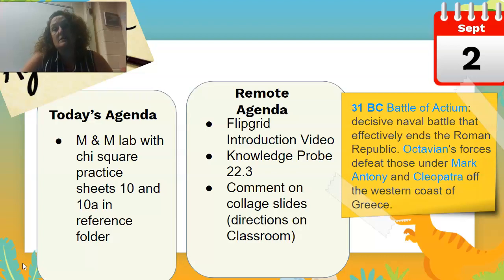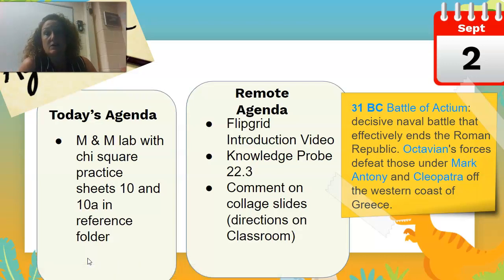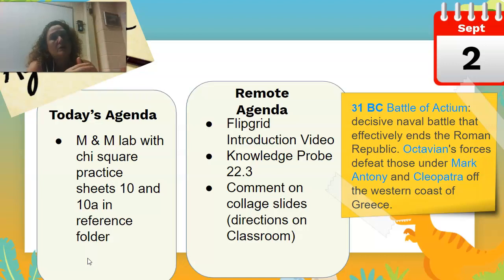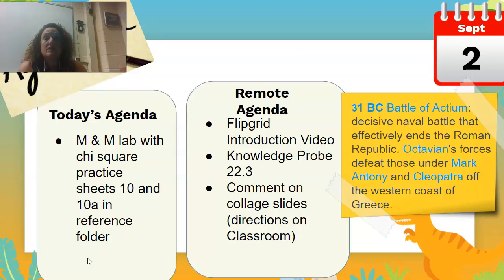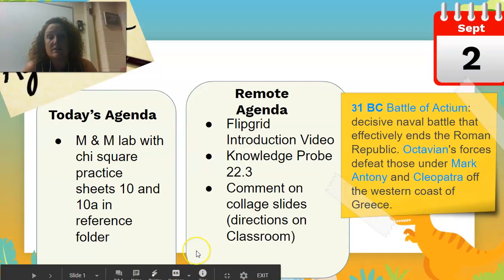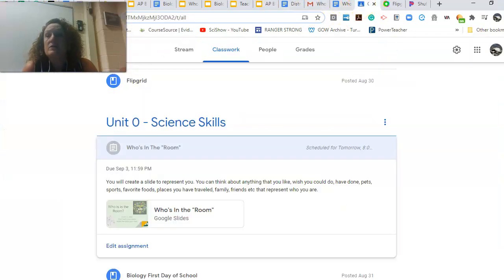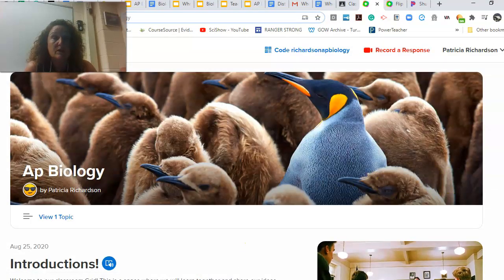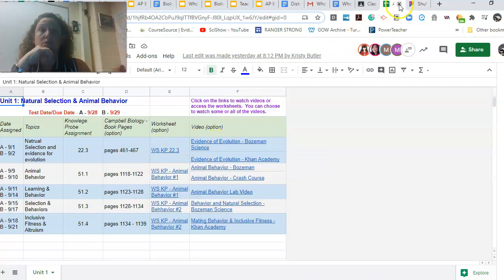AP Biology September 2